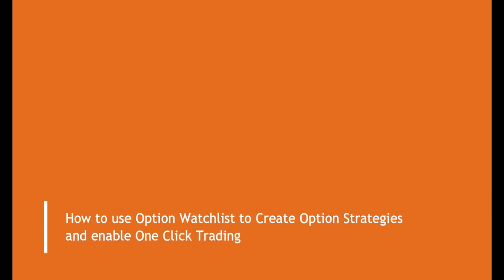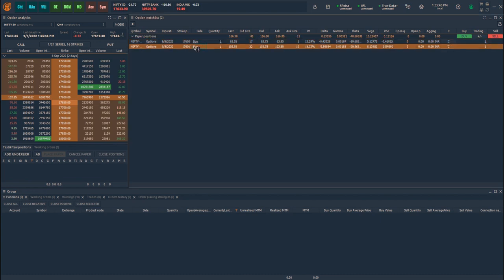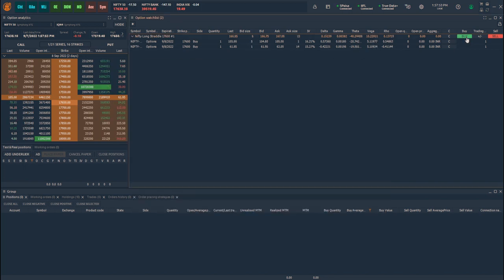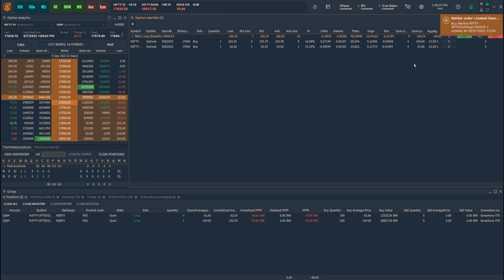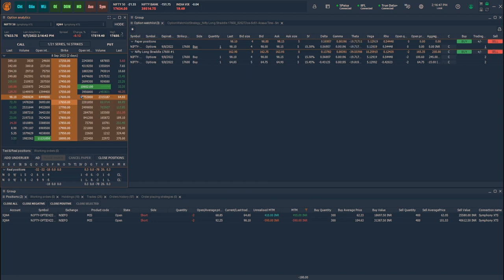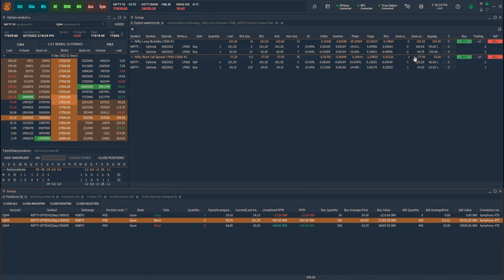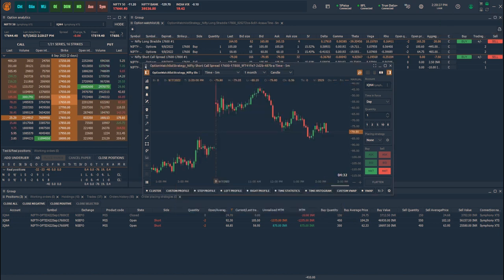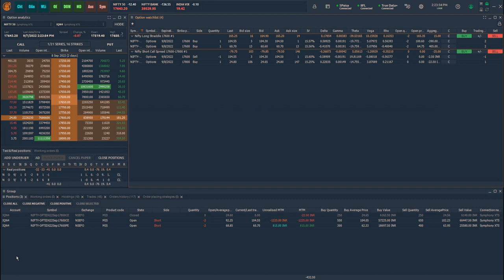How to Create Multi-leg Option Strategies and Do One Click Trading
Quantower introduces a new feature called Options Watch-list to create multi-leg option strategies on the fly, view combined premiums, greek values, market depth, DOM, combined premium historical charts, apply technical indicators and execute the trades with one click. More important you can track the strategy-wise profit & loss.

Support Brokers with Instant Margin Benefit through this feature
- 5Paisa.com

Supported Brokers with this feature with Margin Benefit applied after the buy leg execution (orders can be sent with one click if sufficient margin is available for sell leg and margin benefit applied after the execution)
- IIFL (TTBlaze Users)
- Gill Broking
- Nirmal Bang
- Composite Edge